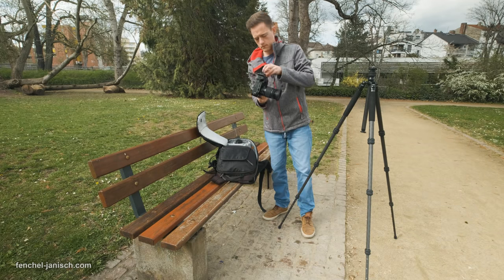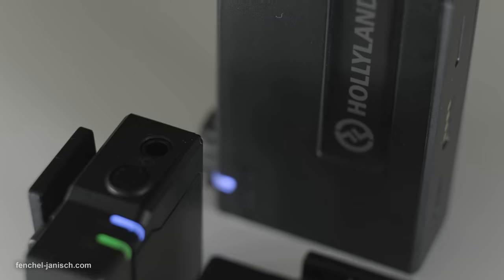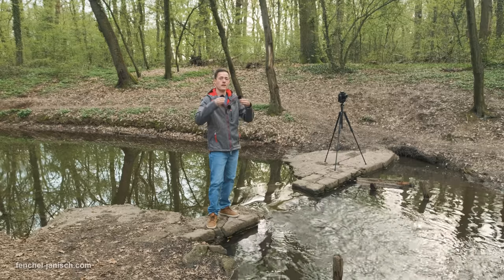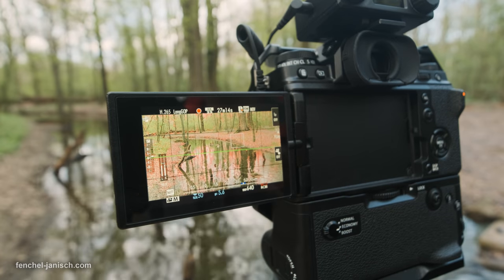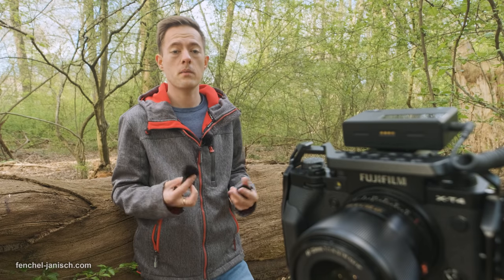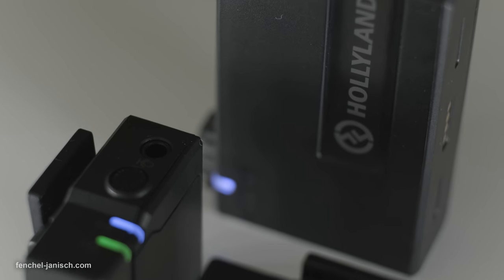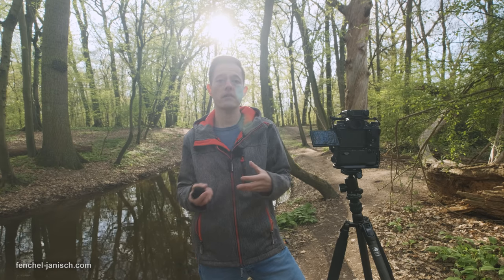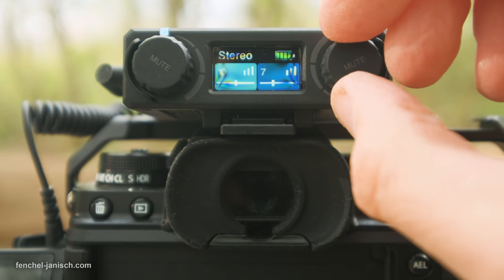Capturing ambient sound with the Hollyland LARK 150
Behind the scenes of our FeelMyCitySounds competition video. Moritz shows you how you can use two wireless clip-on microphones like the LARK 150 to record stereo ambient audio.

The idea for the video was to capture different sounds of the life in a big city from busy streets to also quieter places, showing the varietey in sounds that Frankfurt is offering.